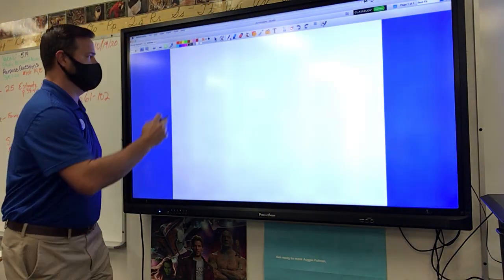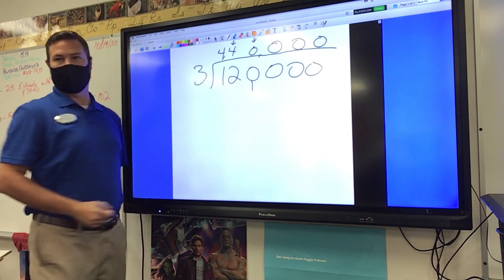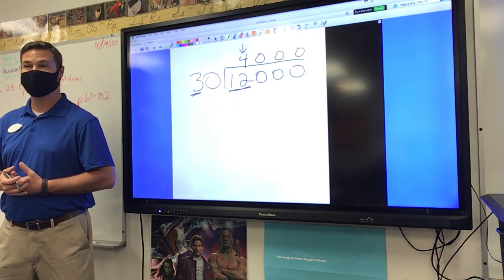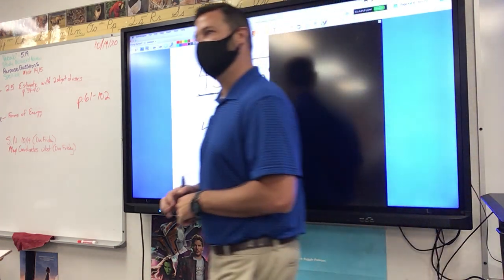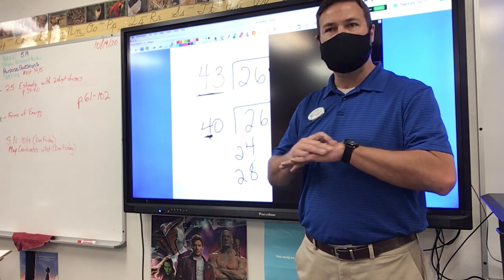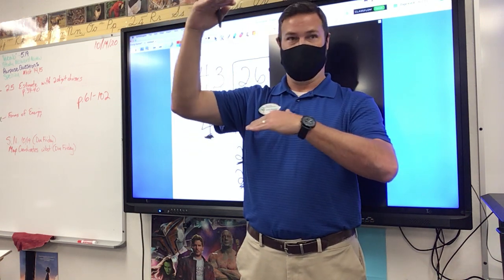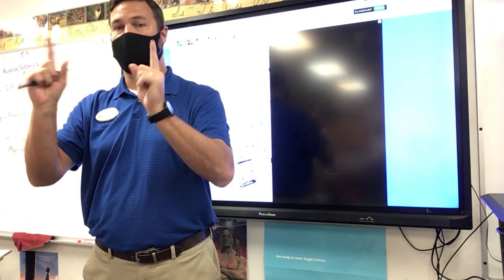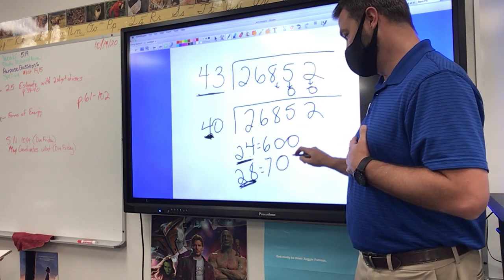2.5 Estimating 2 digit division